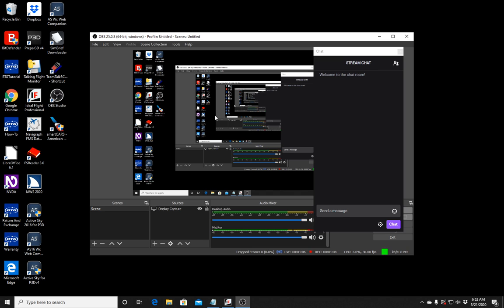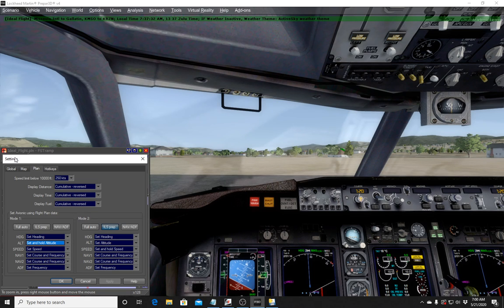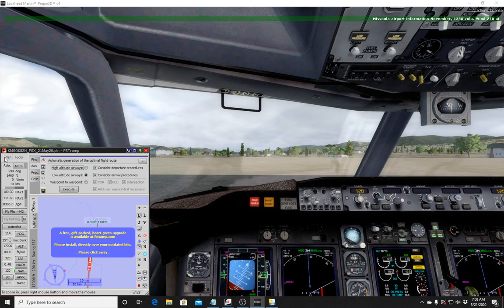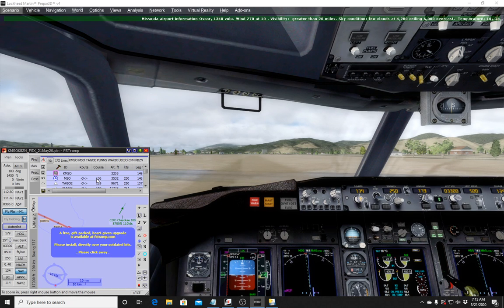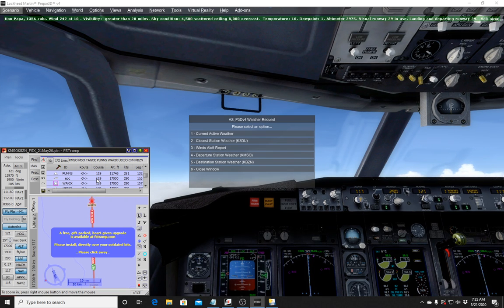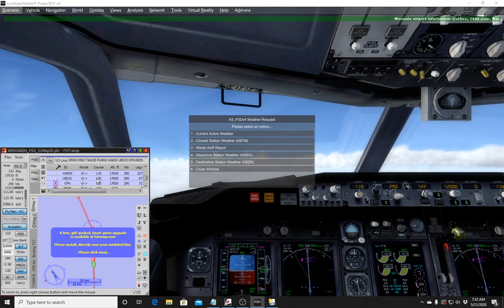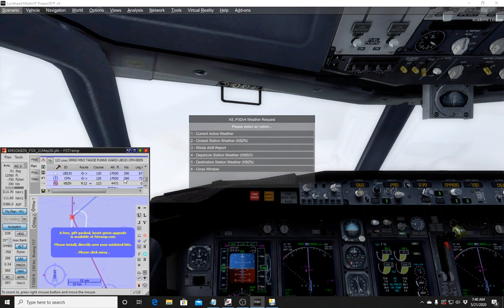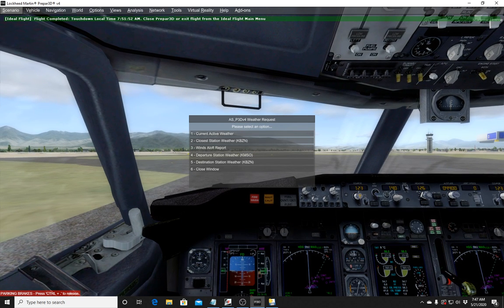Settings that will keep a flight from going bad with in seconds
Here we are to help each other, and have fun at the same time. We hope you bring your friends over as well, and help us make this a great place for everyone.